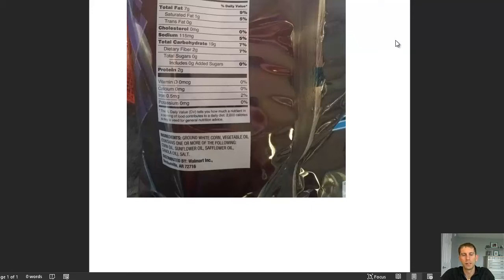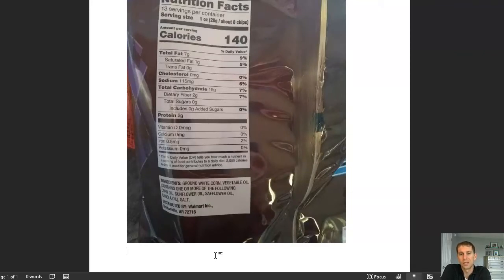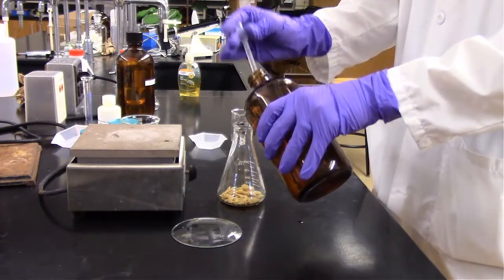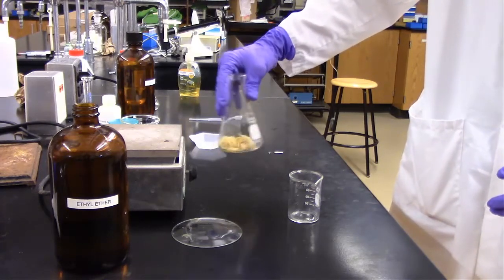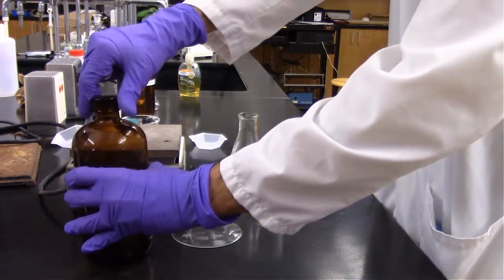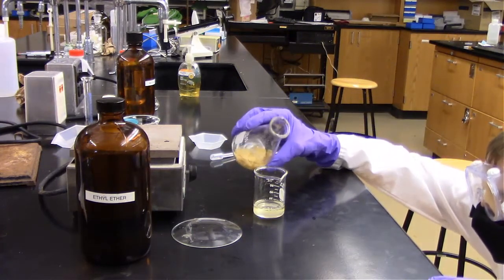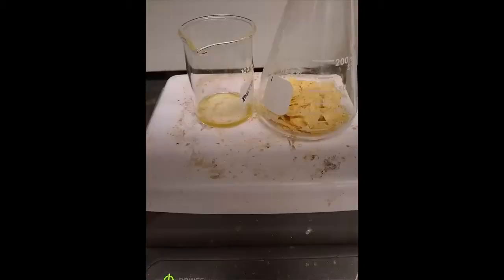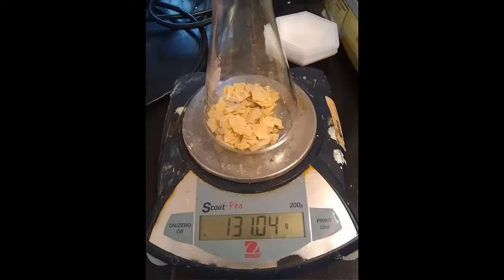Extraction of Lipids from Corn Chips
Lipids are extracted from Corn chips and the isolated fat as well fat free chips are weighed.